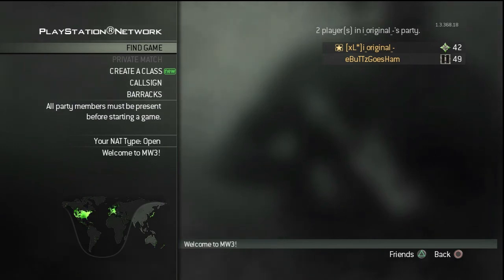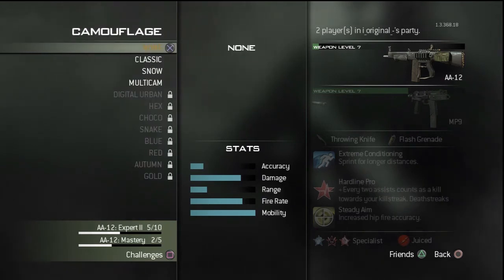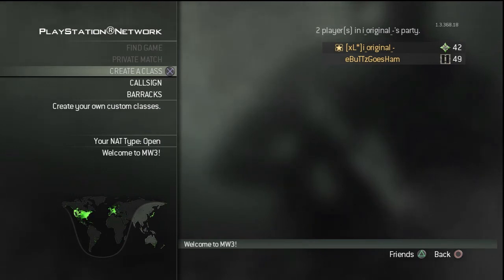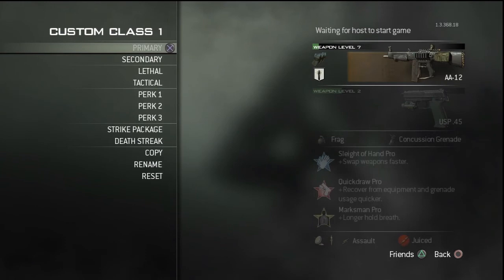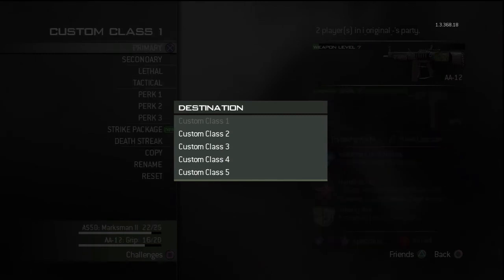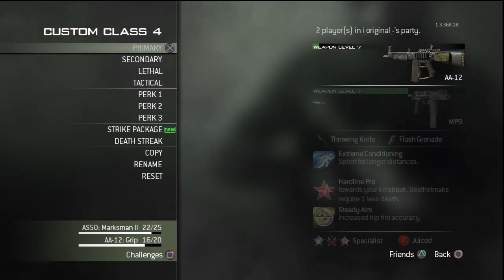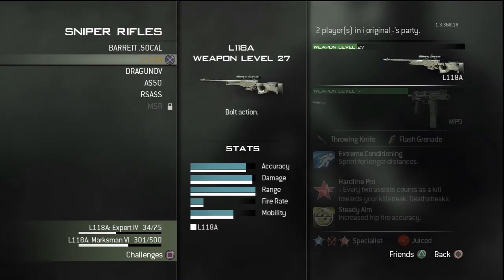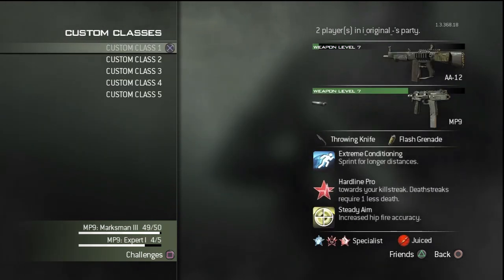(MW3 Glitch Tutorial) How To Get Damage On Any Gun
a quick tutorial on how to get damage on any gun in mw3